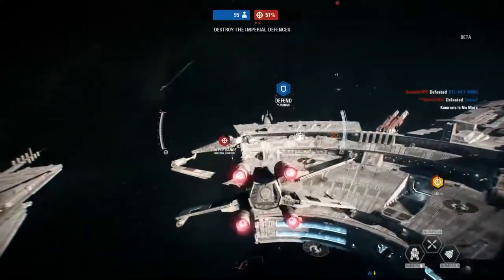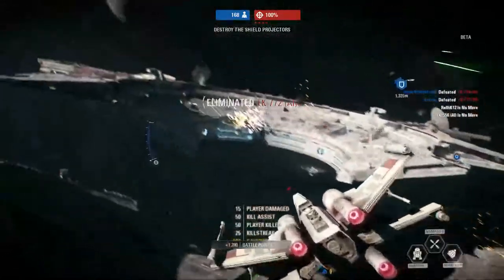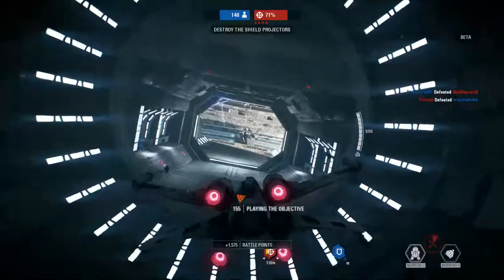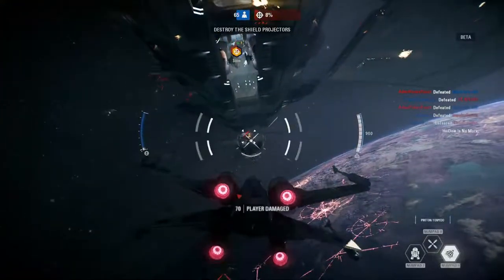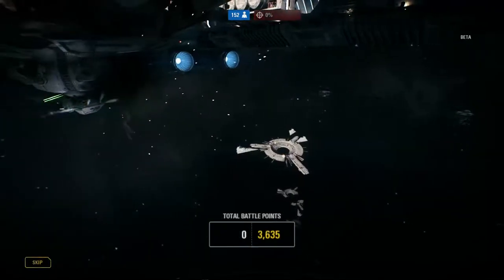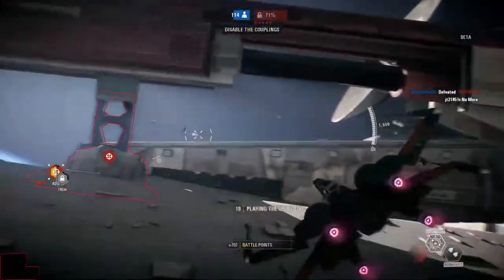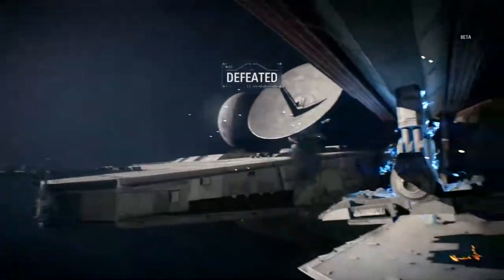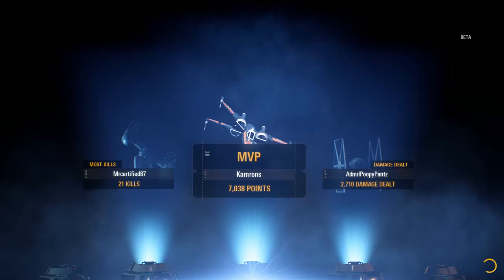Battlefront 2 (BETA) - Starfighter Assault (Republic)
Not as good at Republic as I am at Imperial, lol.